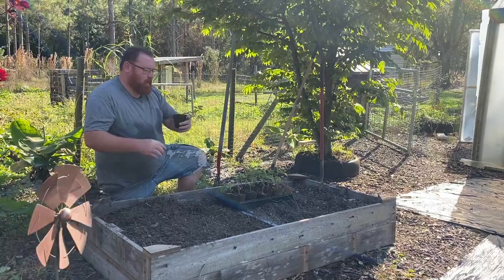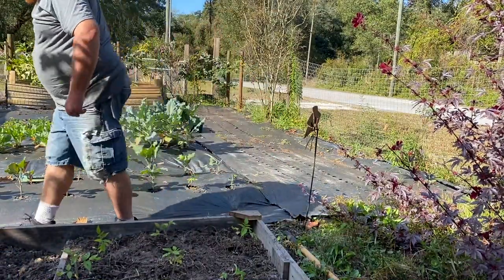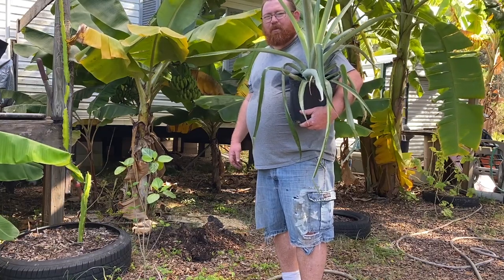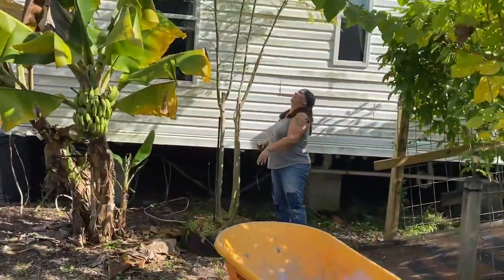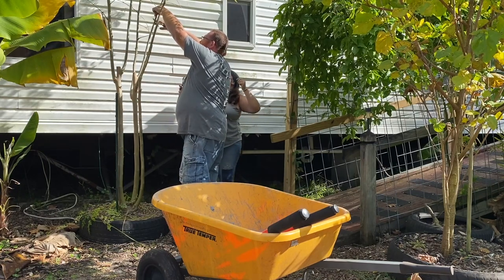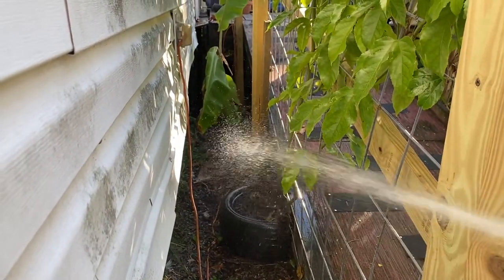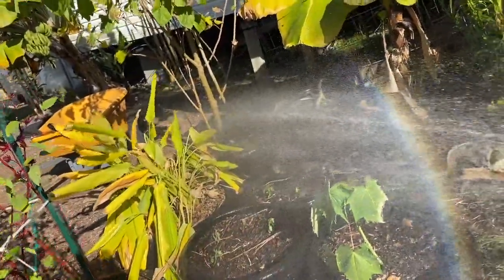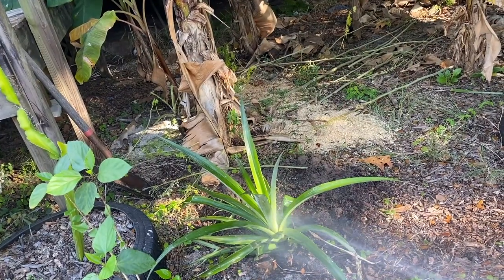PLANTING SPACE SEED Starts and pineapples - Part 4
Space seeds turned space tomato plants get planted in the garden, and we planted a couple pineapples too.